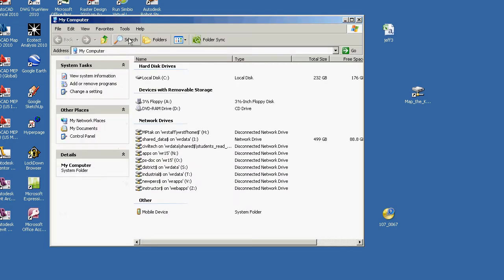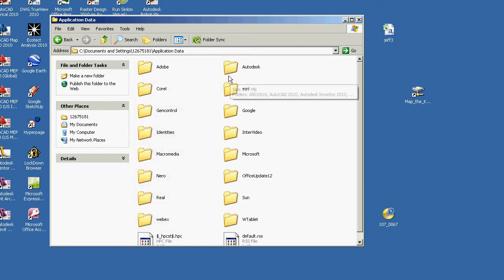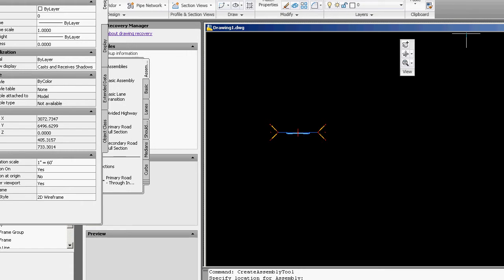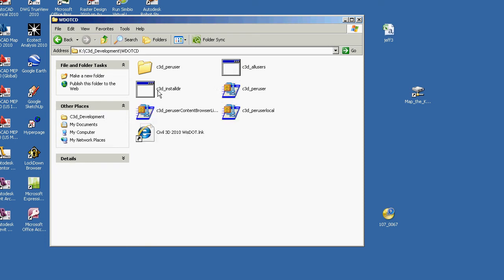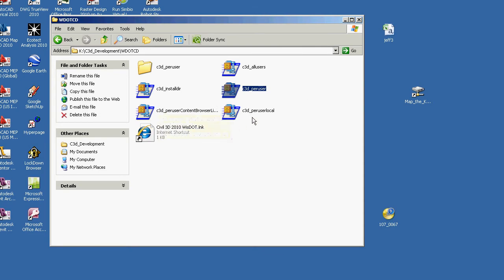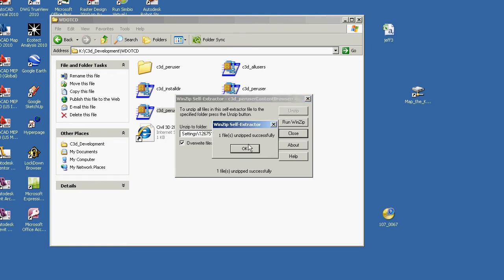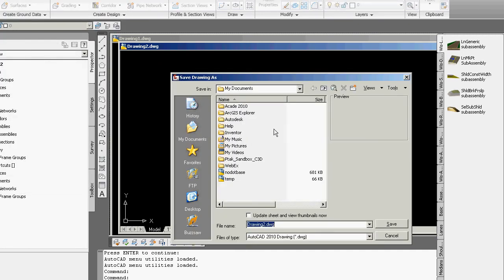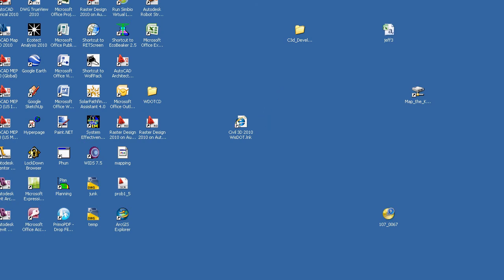Setting Up a Networked Computer for the WDOT Standards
This video describes both a reinstall workaround for a Civil3d install and how to install the Wisconsin DOT design environment in Civil3d.